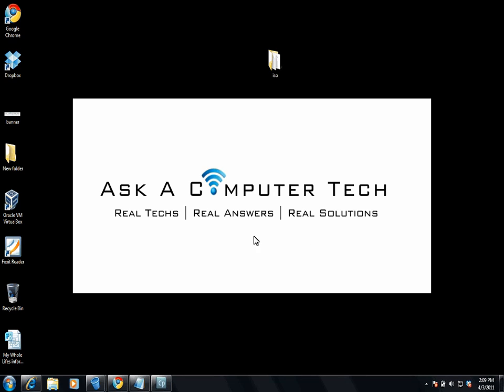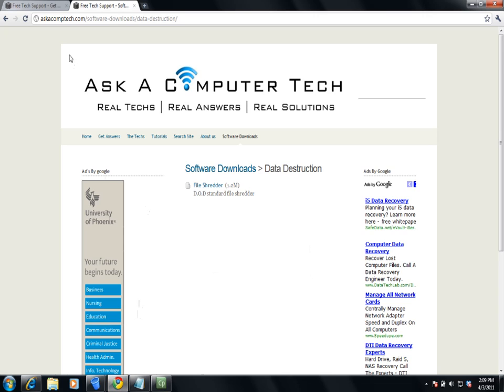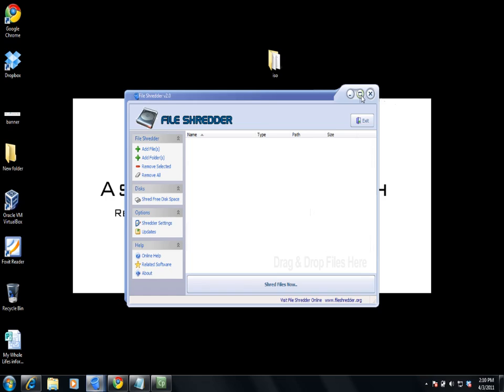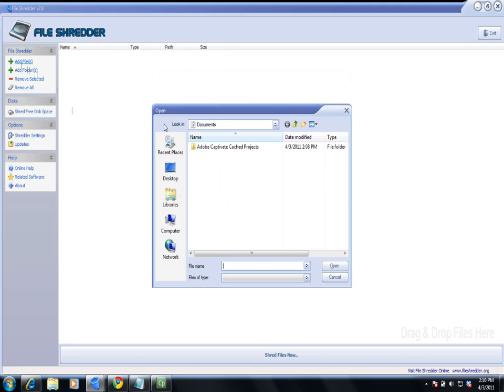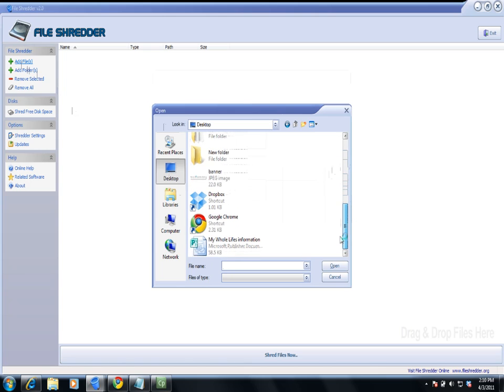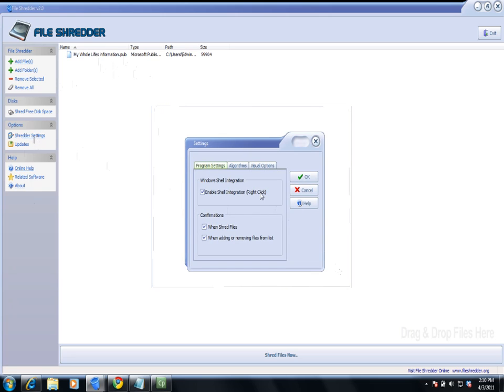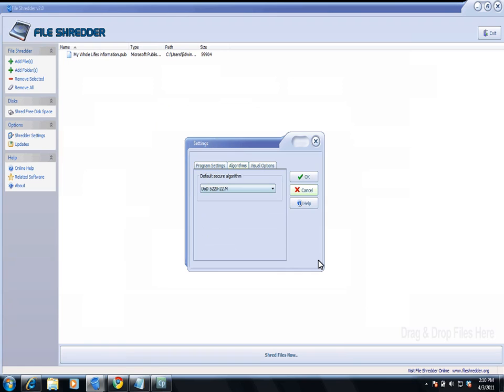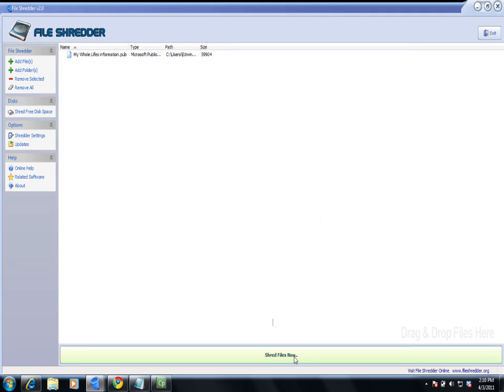How to permanently delete files off your system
How to delete files off your system for good.